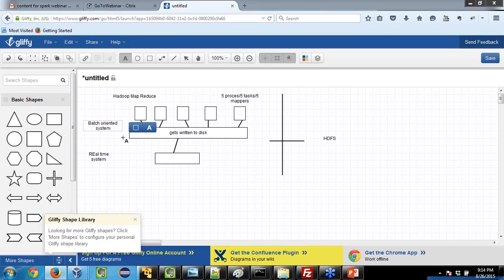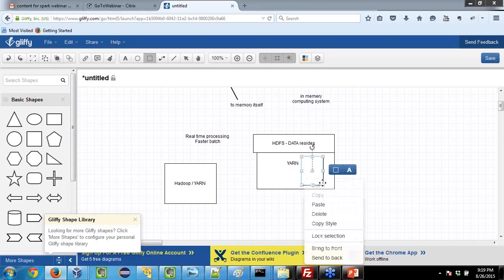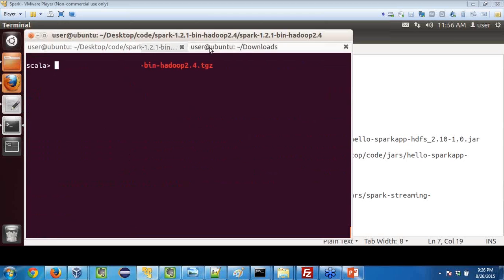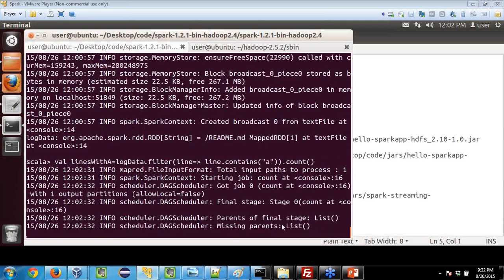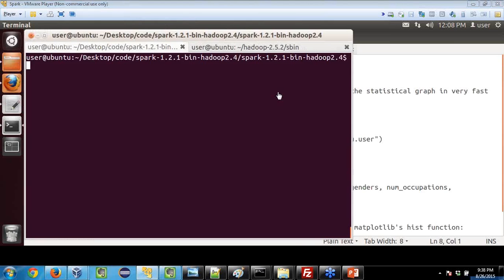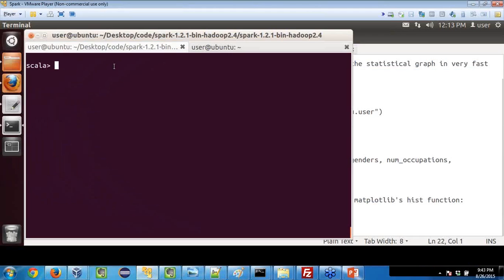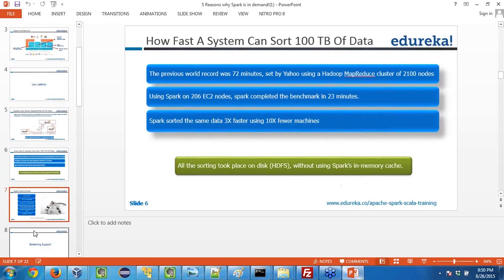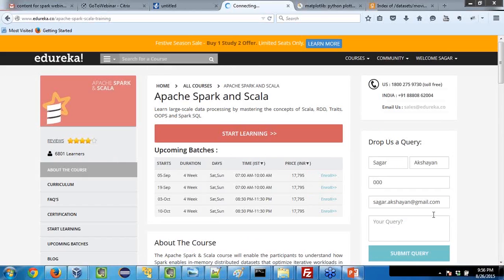5 Reasons why Spark is in Demand | Webinar -1 | Edureka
The Apache Spark & Scala course will enable the participants to understand how Spark enables in-memory distributed datasets that optimize iterative workloads in addition to interactive queries. This course is a part of Developer's learning path.

This video helps you to learn following topics :
1.Low Latency
2.Streaming support
3.Machine Learning And graph
4.Data Frame API introduction
5.Spark Integration With hadoop